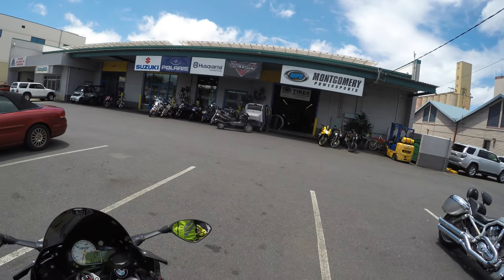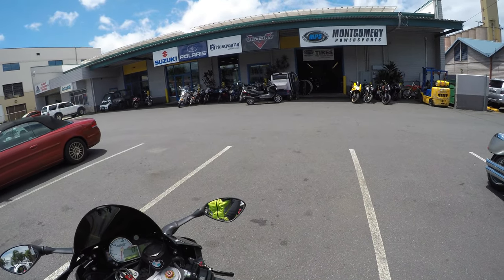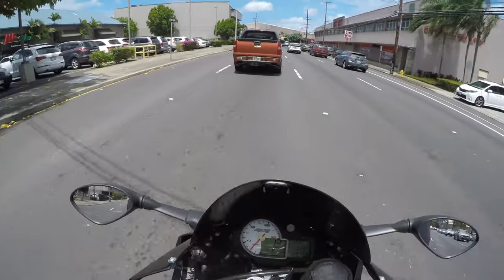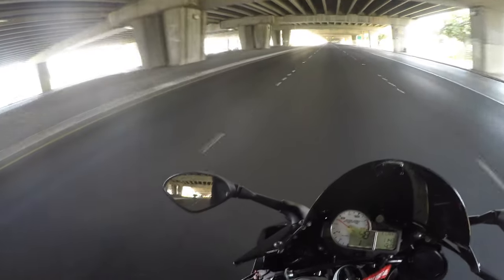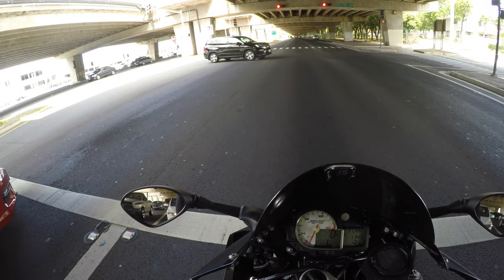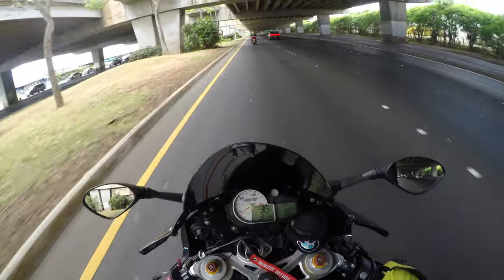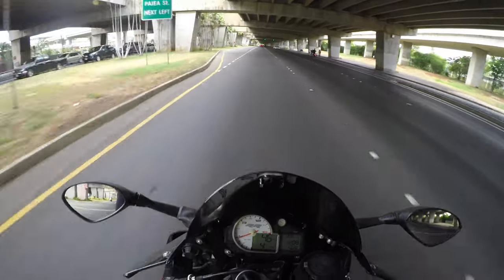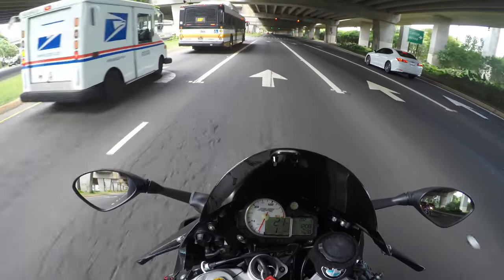The Dreaded Annual Hawaii Motorcycle Safety Inspection! | Motovlog in Hawaii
Aloha everyone!  In this video I discuss the dreaded Hawaii yearly motorcycle safety inspection and how much of a pain in the butt it is.  Hawaii has very strict laws against modifying motorcycles, especially with turn signals being the "correct" size. I also ride around a part of Honolulu you guys may not have seen yet and stop/pass by 3 of Hawaii's motorcycle dealerships: Montgomery Powersports, Cycle City Hawaii, and South Seas Cycles. I filmed this video in 4K so don't forget to watch it in its highest quality. This video was edited with Final Cut Pro X and recorded with a GoPro Hero4 Black. Enjoy!

***MY GEAR***

***My OEM and Aftermarket Motorcycle Parts***